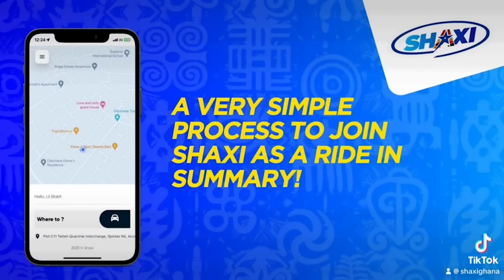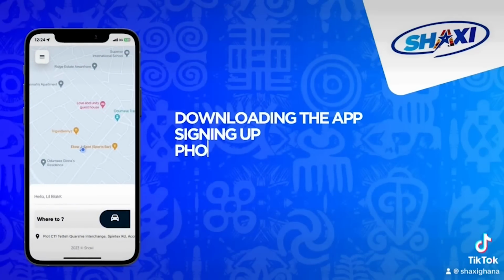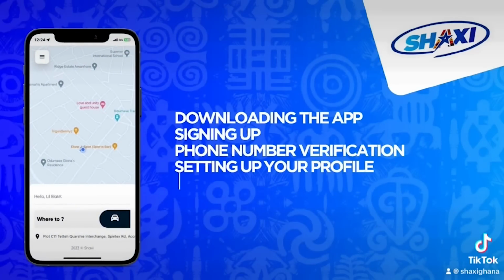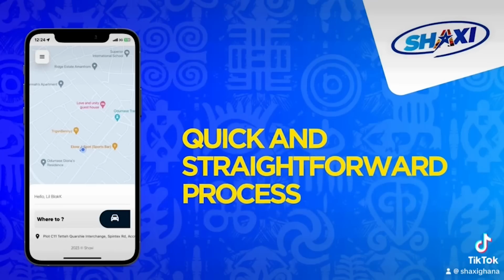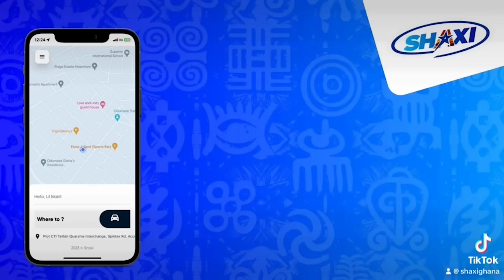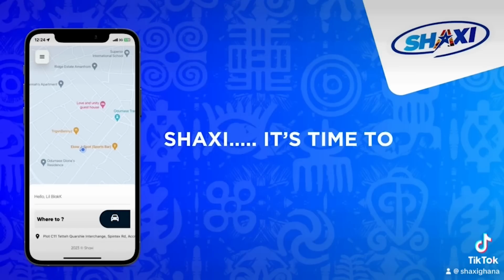London Promoter Bizzle Entertainment Sparks Rumours: Deep Secrets With Gh. Musicians & More